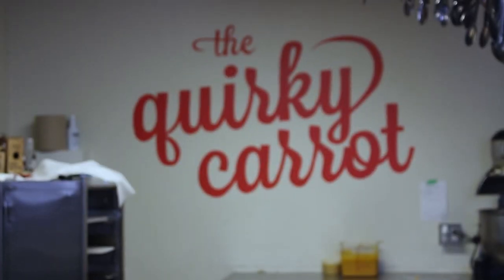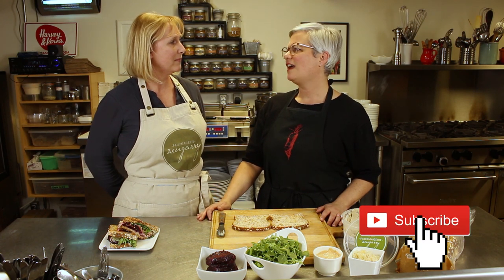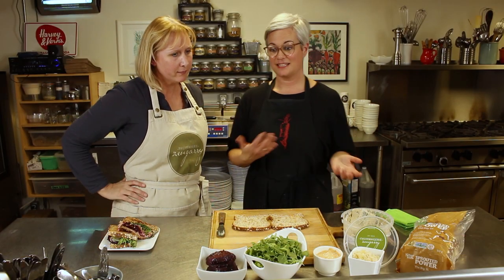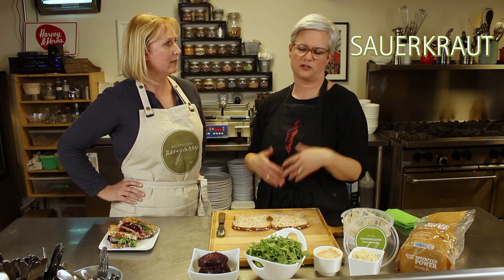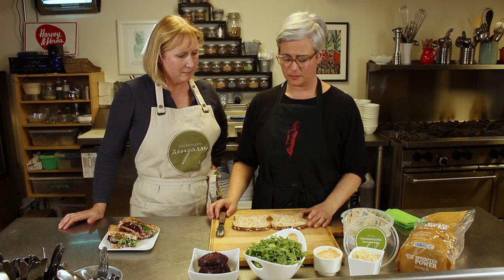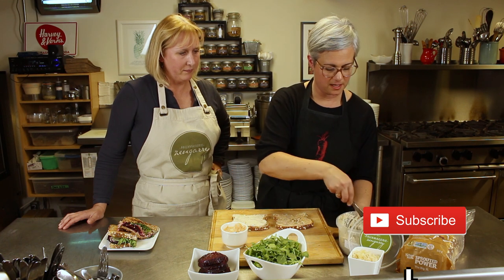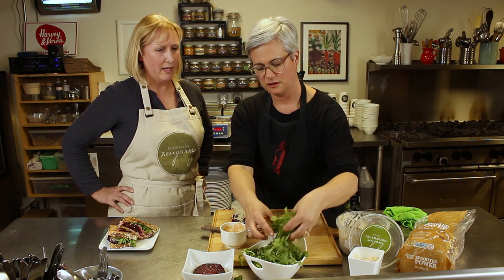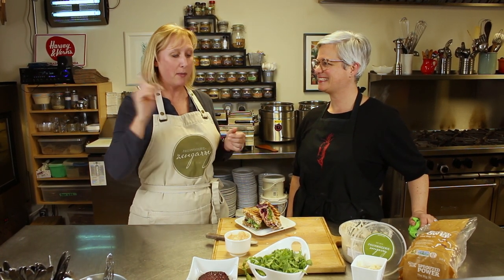Cooking with Julia - Vegan Beet Reuben Deli Sandwich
Chef/Owner and Cooking Instructor Julia from the Quirky Carrot Café shares with us a ‘Quirky’ plant-based spin on the classic Reuben Sandwich! This scrumptious sandwich is made with roasted beets and our Zengarry special reserve Horseradish Dill cashew cheese. Visit Julia & friends at the Quirky Carrot Café for more unique, delish dishes and a great atmosphere!